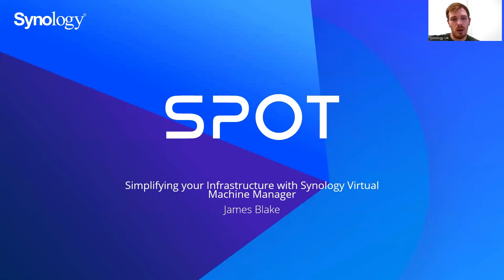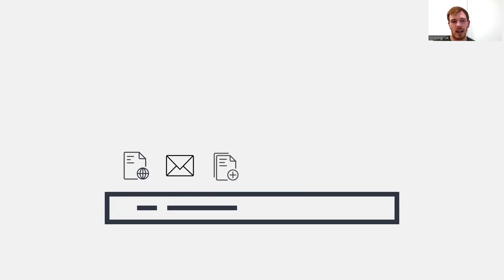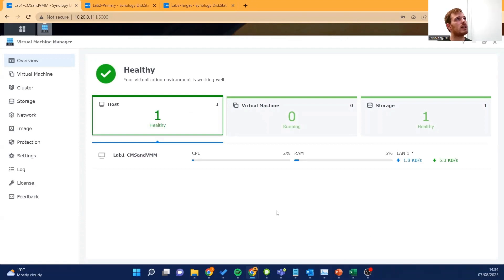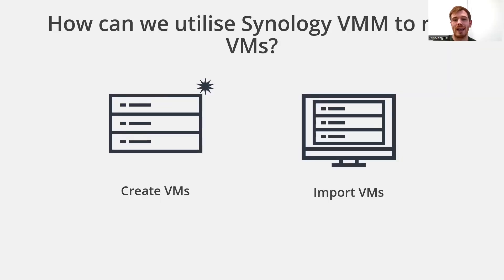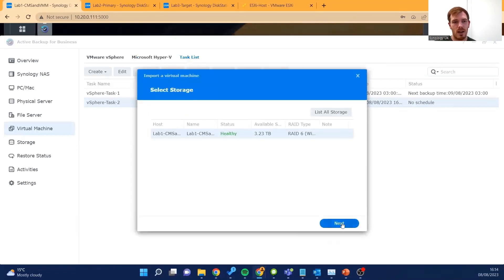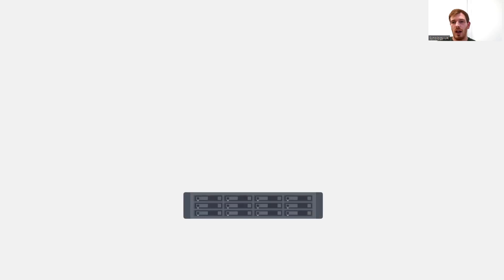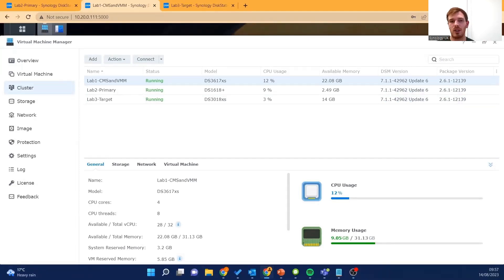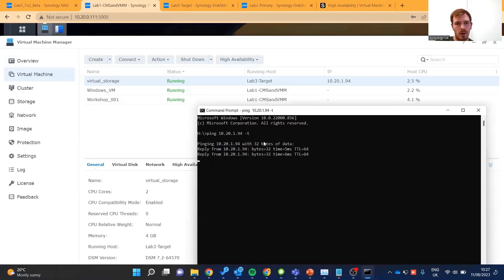Simplifying your infrastructure with Synology Virtual Machine Manager | Synology Webinar UK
The days of SANs, Servers and NAS being independant systems are long gone. From using your NAS to run basic hosting, to fully functional Virtualisation environments built on a highly available platform, Synology Virtual Machine Manager can replace your existing Hypervisor solution.